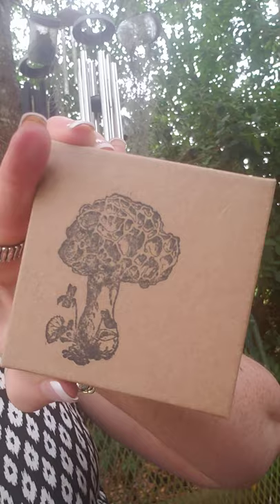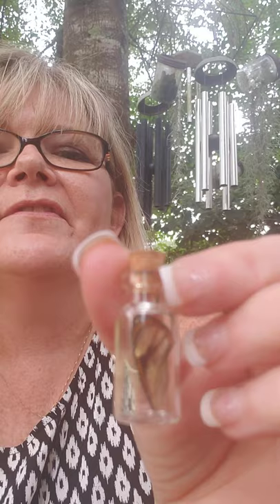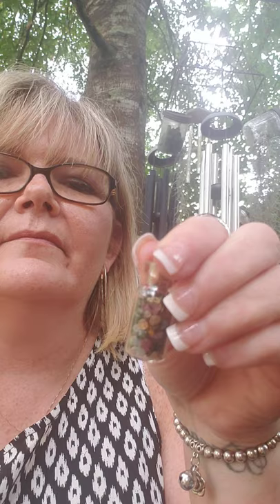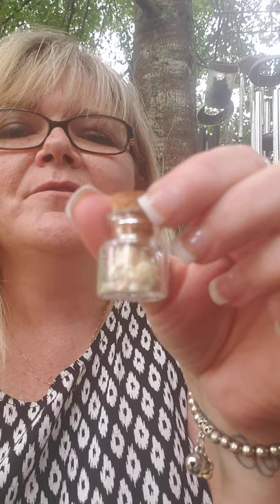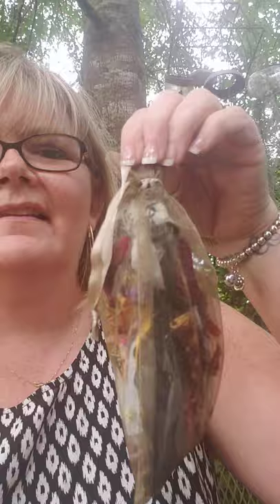Of Moth an Moon Unboxing!